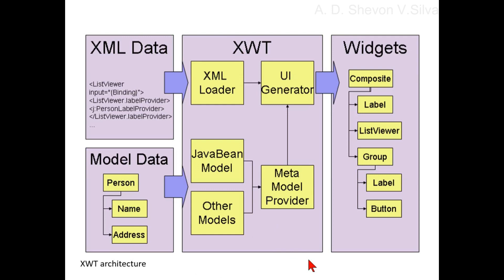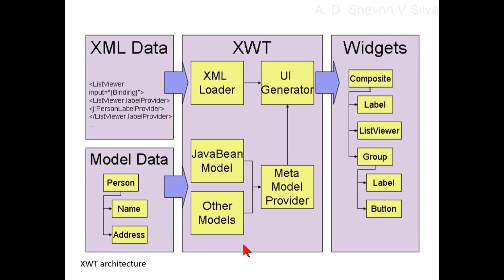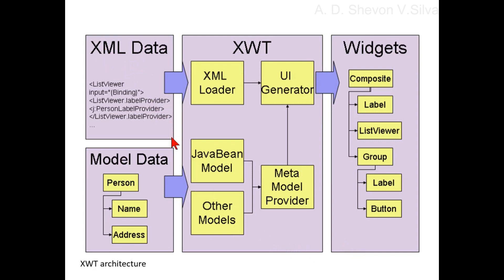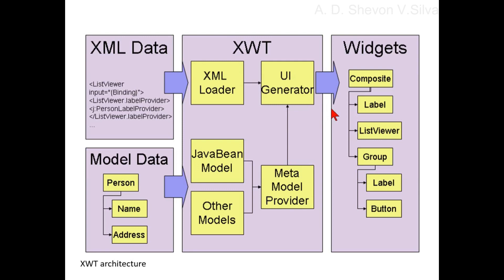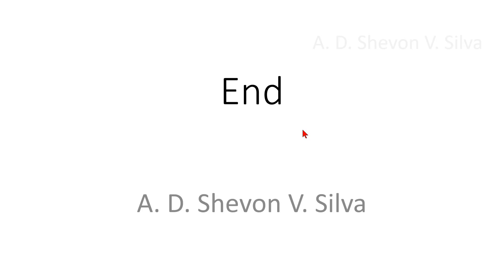XWT Architecture (in Eclipse)